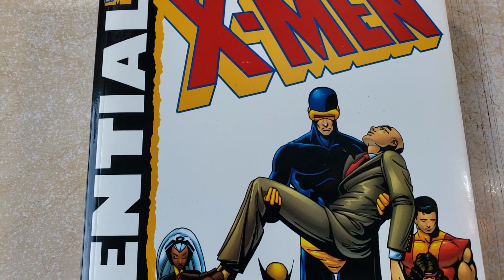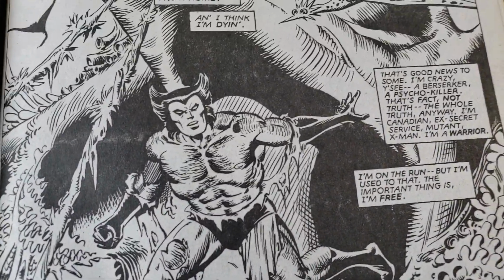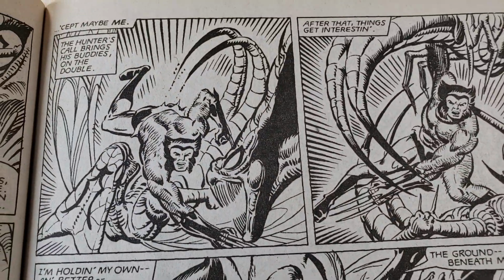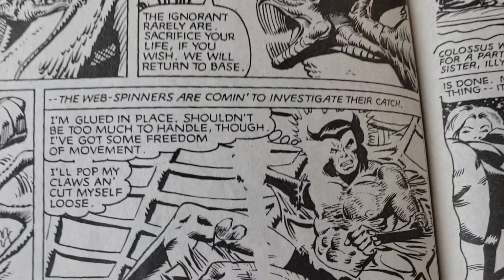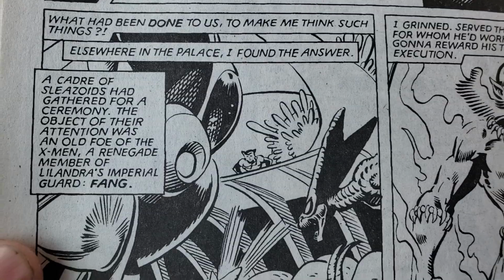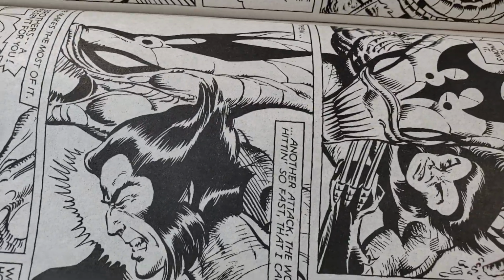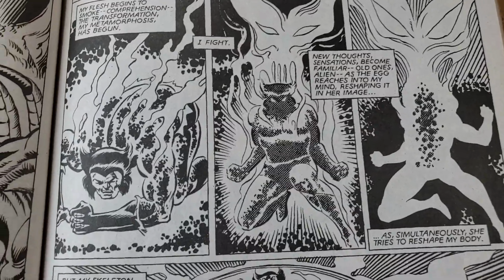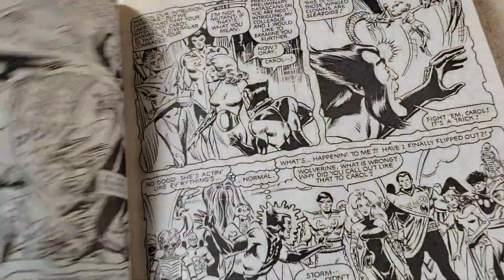DEEP DIVE THE X-MEN - THE ART, ARTISTS, AND EVOLUTION Dave Cockrum Uncanny 162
KIller issue!!  Hit me back and let me know must see stories and comics (and of course artist runs YOU want to see) for this new series~!
for over 300 unlisted videos...$1 gets you full access. also direct review and lesson tiers available. come learn to draw and ink!